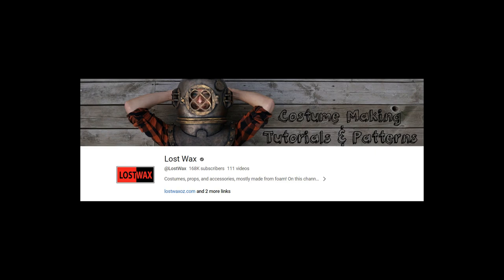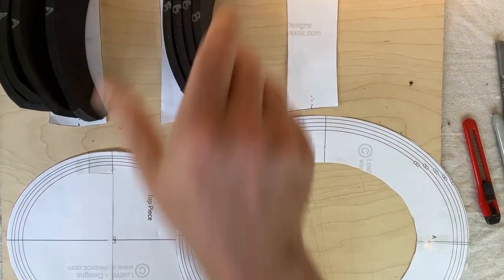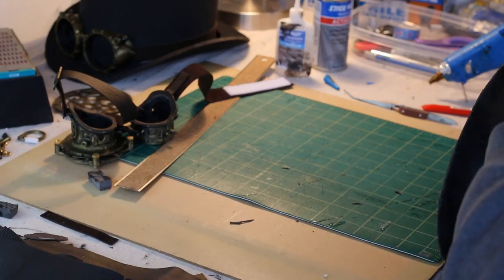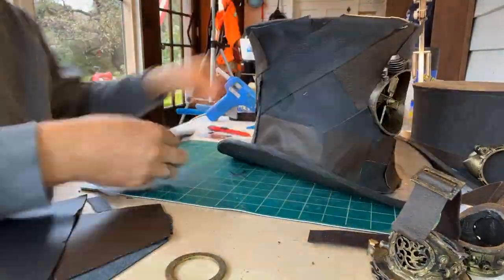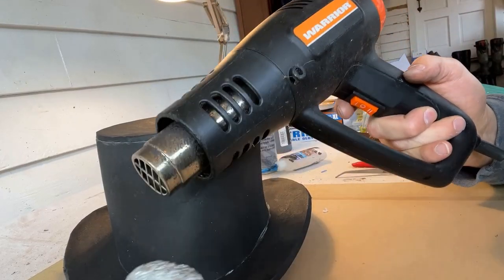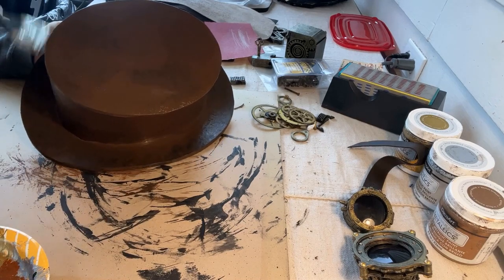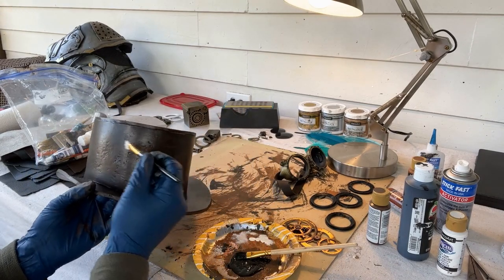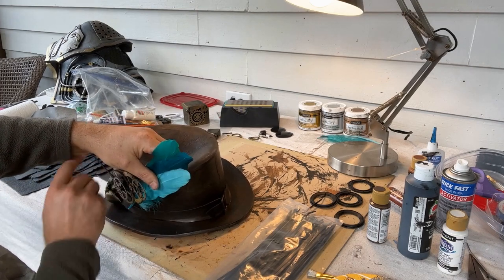Steampunk Hats - Cosplay Build Part 3 of 4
Nathan Kirsch Cosplay builds a steampunk costume. Follow along in the 4 part tutorial to see how it was made. In this video see how the steampunk hats were made. Materials include EVA foam and PLA 3d printed parts.

lostwax on thingaverse for the hat propeller system 3d print file